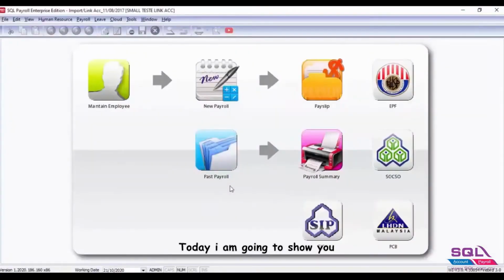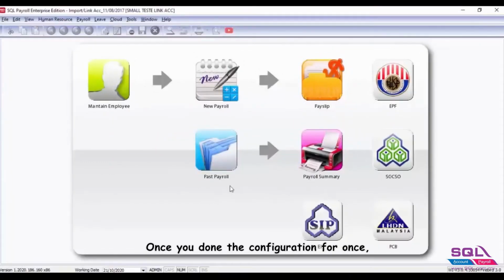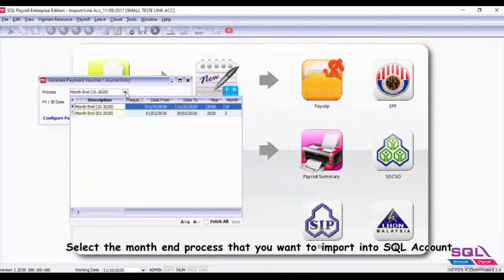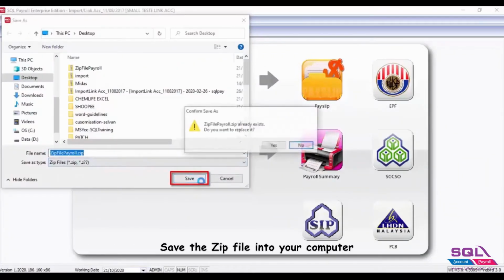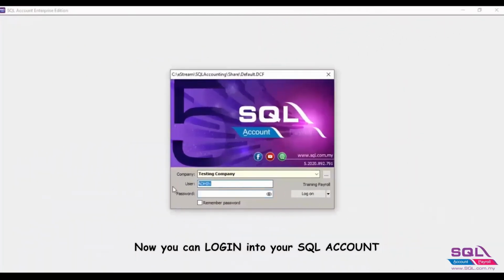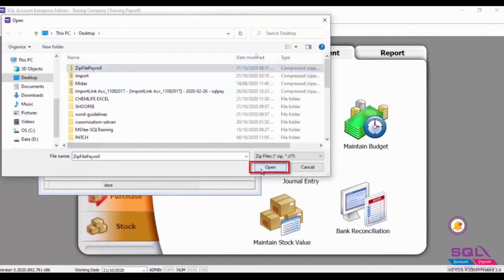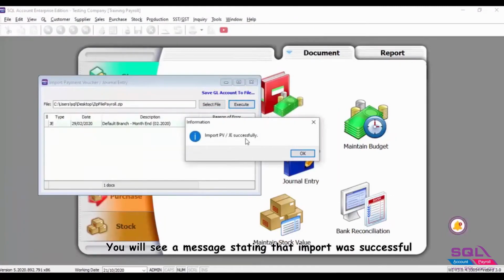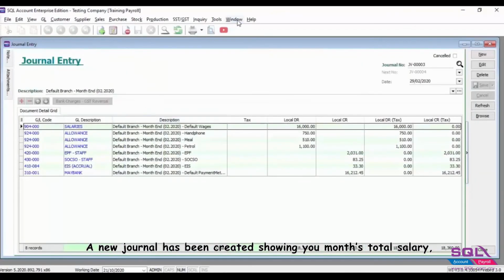SQL Payroll link to SQL Accounting (Monthly Posting)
In this video, we’ll show you how to post your month-end payroll directly from SQL Payroll into SQL Account without needing to manually enter journal entries for salary payments. 💼💡

By linking the two systems, you can:
1️⃣ Save time
2️⃣ Speed up your accounting process
3️⃣ Reduce errors by automating payroll posting

Once you’ve completed the one-time configuration, each month’s posting is as simple as following the steps in this video.

Enjoy the ease of seamless payroll integration!